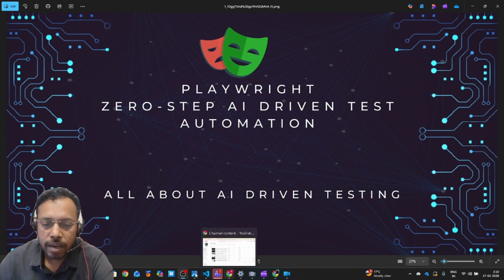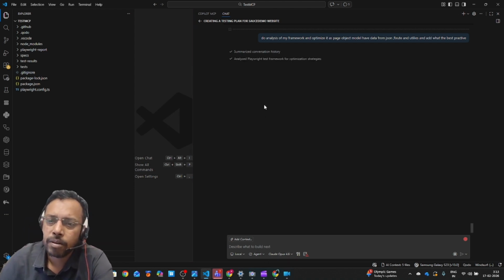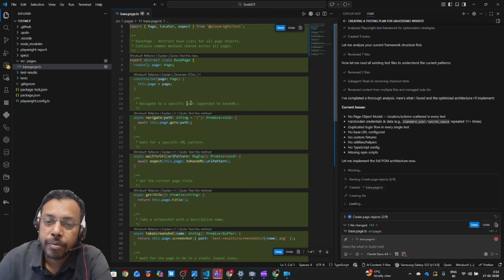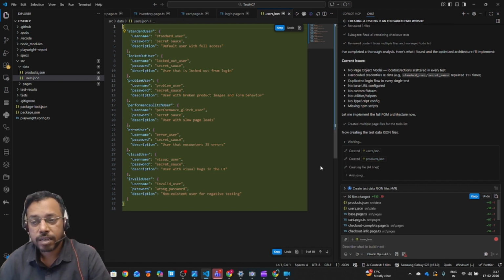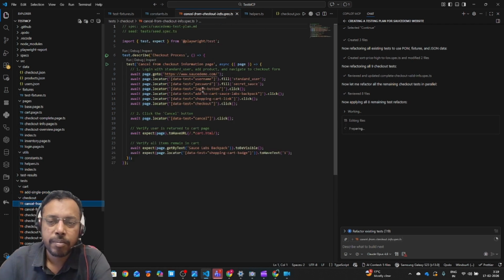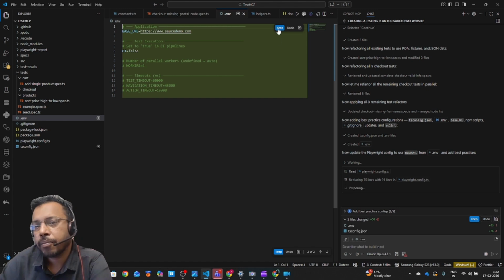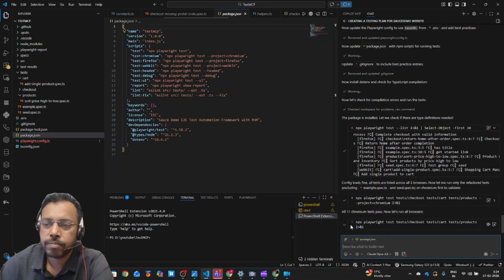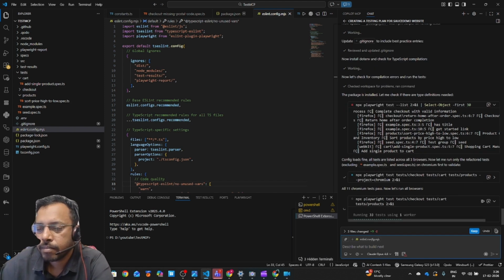How to Update Playwright Framework 🚀 | Step-by-Step Guide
In this video, you'll learn how to update your Playwright framework safely and efficiently.

We’ll cover:
✔ Why framework updates are important
✔ Steps to upgrade Playwright
✔ Handling breaking changes
✔ Fixing common issues after update

🔹 Topics Covered:
• Playwright version update
• Dependency upgrades
• Configuration changes
• Troubleshooting errors

💡 Perfect for:
QA Engineers | Automation Testers | SDETs | Developers

🛠 Tools & Tech:
• Playwright
• Node.js / npm
• VS Code